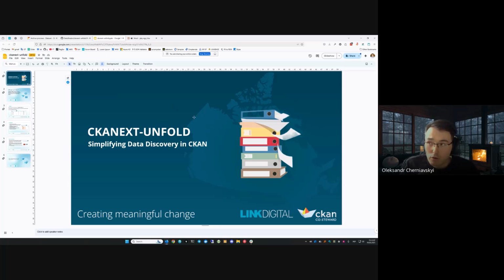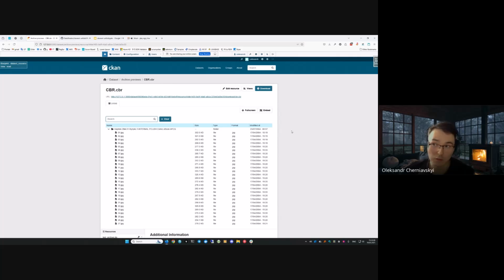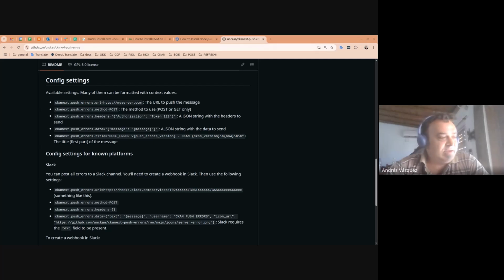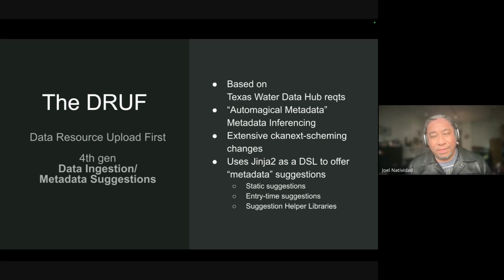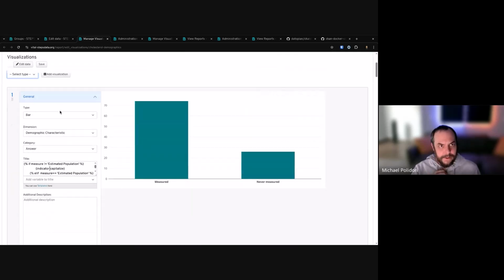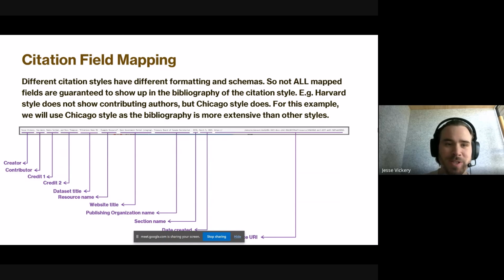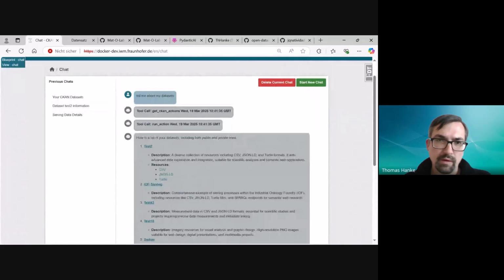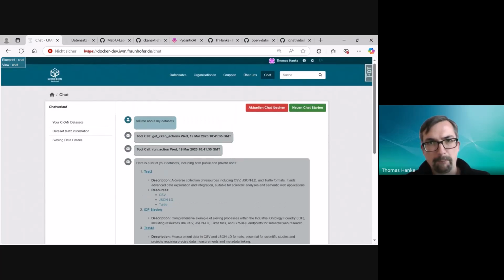CKAN Extensions Demo Day (Part 1) | CKAN Monthly Live 31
On March 19, we shook up the usual format of CKAN Monthly Live with something a bit more electrifying—a CKAN Extensions Demo Day. In a rapid-fire lightning talk format, six developers from across the globe gave us a peek into powerful new tools that extend and enhance the CKAN experience.

Each presenter had just a few minutes to demo their extension, and the result was a packed session full of practical innovations.

Watch the video to learn about six CKAN Extensions that make your life easier:

1. ckanext-unfold ➡️ Modern alternative to zip preview. Supports previewing various archive formats (ZIP, RAR, 7z, etc.) with password protection, file tree view, search, and caching. by Oleksandr Cherniavskyi (Link Digital)

2. ckanext-pusherrors ➡️ Push errors extension. Captures unhandled errors and critical logs in CKAN, sends notifications (e.g. to Slack), and provides hooks for custom logging and monitoring 🔗 by Andrés Vázquez (OKFN)

3. datapusher-plus ➡️ Data Resource Upload First (DRUF)-enabled DataPusher+. Automatically suggests and fills in metadata as data is uploaded. It’s a smart upgrade to CKAN’s data ingestion pipeline, reducing manual effort while improving data quality. by Joel Natividad (datHere)

4. ckanext-querytool ➡️ Query Tool with Plotly charts, tables, and maps. A rich UI extension that allows creating Plotly charts, tables, and Leaflet maps for datasets. Designed for analysts and public users. by Michael Polidori (Datopian)

5. ckanext-citeproc ➡️ Citation generator using CSL JSON. Adds properly formatted citations (APA, Chicago, etc.) to dataset and resource pages using open CSL styles. by Jesse Vickery (Open Government Canada)

6. ckanext-chat ➡️ Chat-Driven CKAN Agent (pydantic-ai integration). Experimental chat interface to interact with CKAN via natural language, execute actions, retrieve dataset metadata, and annotate resources. by Thomas Hanke (Fraunhofer IWM)

👉 Timestamps:
00:00:00 Welcome
00:01:44 – ckanext-unfold by Oleksandr Cherniavskyi: Modern alternative to zip preview
00:09:06 – Q&A about ckanext-unfold
00:12:50 – ckanext-pusherrors by Andrés Vázquez: Push errors extension
00:19:49 – Q&A about ckanext-pusherrors
00:26:20 – datapusher-plus by Joel Natividad: Automating metadata creation
00:32:31 – Ecosystem catalog preview
00:36:10 – ckanext-querytool by Michael Polidori: Creating interactive charts, maps, and tables directly in CKAN
00:42:58 – Q&A about ckanext-querytool
00:46:09 – ckanext-citation by Jesse Vickery: Citation generator
00:54:31 – Q&A about ckanext-citation
00:56:09 – ckanext-chat by Thomas Hanke: CKAN chat extension featuring PydanticAI
01:02:49 – Q&A about ckanext-chat
01:10:49 Closing

_________________ CKAN Monthly Live _________________

CKANMonthlyLive - a series of monthly meetups to showcase CKAN to people that happen every third Wednesday of the month at 13:00 UTC! It’s FreeToJoin and OpenToEveryone. Each event includes a single session and a live Q&A forum. Join our next meetup: it’s an opportunity to connect with the speakers, the other attendees and the whole CKAN community!